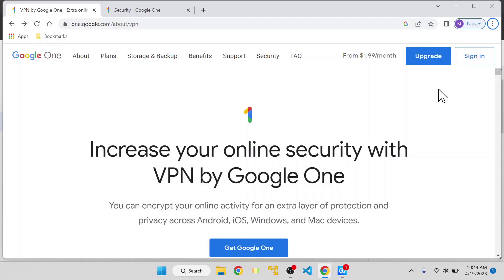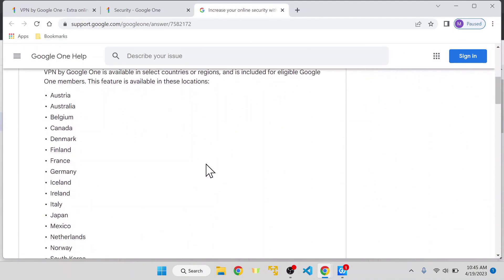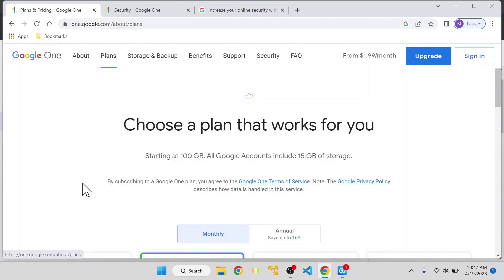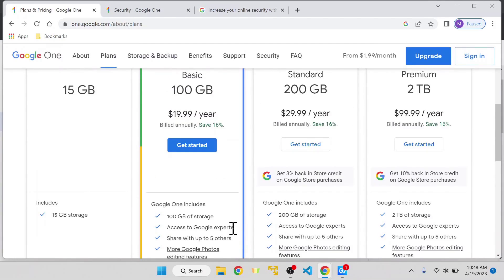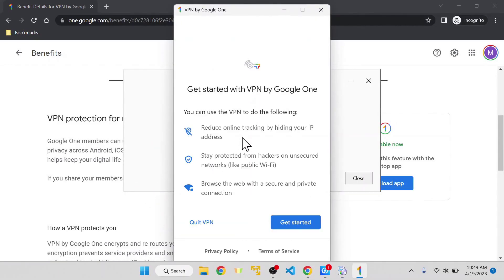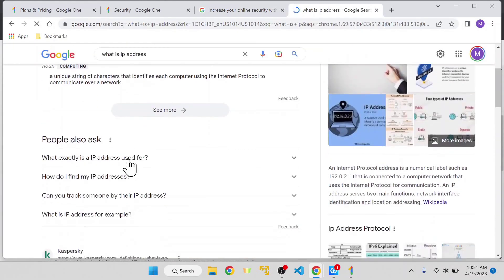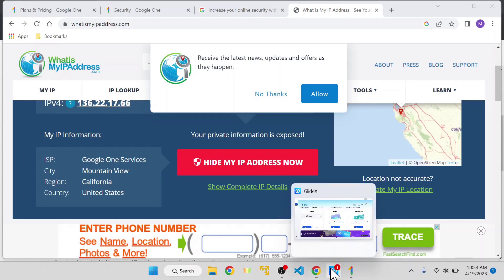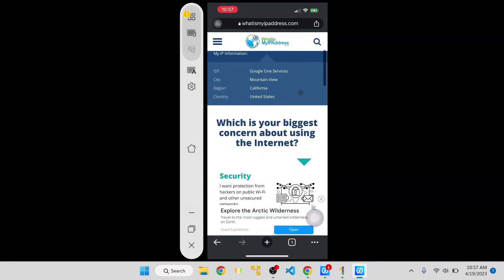Google VPN on Desktop and Phone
Where VPN by Google VPN is available(in alphabetical order):
Austria
Australia
Belgium
Canada
Denmark
Finland
France
Germany
Iceland
Ireland
Italy
Japan
Mexico
Netherlands
Norway
South Korea
Spain
Sweden
Switzerland
Taiwan
United Kingdom
United States

When you go to different countries or regions, VPN by Google VPN continues to function if you have it enabled and your country or area is among those listed above.

When you go to other countries or regions, VPN by Google One continues to function as long as it is enabled and your home nation or area is among those listed above. The following is a list of places where VPN by Google One is still functional when you are traveling outside of your own nation or region. If a nation or area isn't listed below, VPN by Google One won't function there when you visit.

Tip: All countries or areas where VPN by Google VPN is available, as indicated in the section above under "Where VPN by Google VPN is available," also provide travel functionality.

Where VPN by Google One is available when traveling(in alphabetical order):
Åland Islands
Albania
Algeria
American Samoa
Andorra
Anguilla
Antarctica
Antigua and Barbuda
Aruba
Bahamas
Barbados
Belize
Benin
Bermuda
Bonaire, Sint Eustatius and Saba
Bosnia and Herzegovina
Bouvet Island
British Indian Ocean Territory
Bulgaria
Burkina Faso
Cabo Verde
Cameroon
Cayman Islands
Chad
Christmas Island
Cocos (Keeling) Islands
Colombia
Cook Islands
Costa Rica
Côte d'Ivoire
Croatia
Curaçao
Cyprus
Czechia
Dominica
Dominican Republic
Ecuador
El Salvador
Equatorial Guinea
Eritrea
Estonia
Ethiopia
Falkland Islands (Islas Malvinas)
Faroe Islands
Fiji
French Polynesia
French Southern Territories
Gabon
Gambia
Ghana
Gibraltar
Greece
Guadeloupe
Guatemala
Guernsey
Guinea
Guinea-Bissau
Haiti
Heard Island and McDonald Islands
Holy See
Honduras
Hungary
Isle of Man
Israel
Jamaica
Jersey
Jordan
Kazakhstan
Kiribati
Kyrgyzstan
Latvia
Liberia
Liechtenstein
Lithuania
Luxembourg
Malta
Martinique
Mauritania
Micronesia
Moldova
Monaco
Montenegro
Montserrat
Morocco
Nauru
New Caledonia
New Zealand
Nicaragua
Niue
Norfolk Island
Panama
Pitcairn
Poland
Portugal
Puerto Rico
Republic of North Macedonia
Romania
Saint Barthélemy
Saint Helena, Ascension and Tristan da Cunha
Saint Martin (French)
Saint Pierre and Miquelon
Saint Vincent and the Grenadines
San Marino
Sao Tome and Principe
Saudi Arabia
Senegal
Serbia
Sierra Leone
Sint Maarten (Dutch)
Slovakia
Slovenia
Solomon Islands
South Georgia and the South Sandwich Islands
Svalbard and Jan Mayen
Tajikistan
Togo
Tokelau
Trinidad and Tobago
Tunisia
Turkey
Turkmenistan
Turks and Caicos Islands
United States Minor Outlying Islands
Uzbekistan
Vanuatu
Virgin Islands (British)
Virgin Islands (US)
Wallis and Futuna
Western Sahara

Plans starts from $1.99 / month Billed monthly or $19.99 / year Billed annually (the best and cheapest VPN) which you not only get VPN but also 100 GB of storage on this plan, monitor the dark web and share with up to 5 others as well.